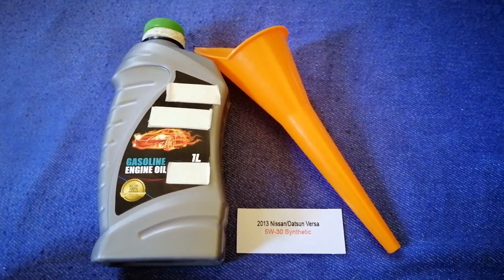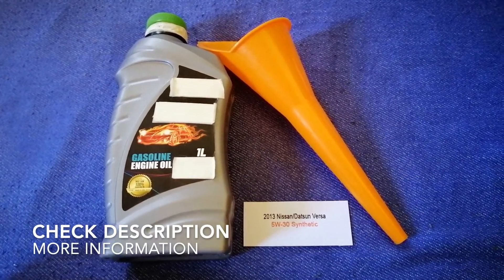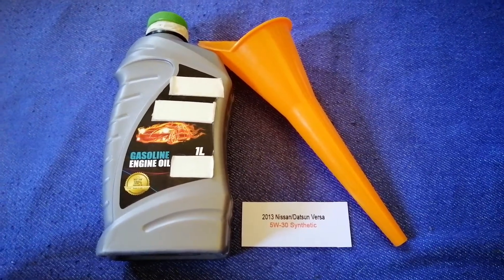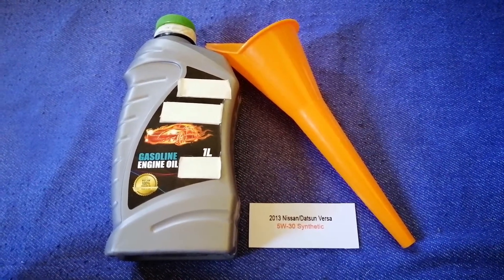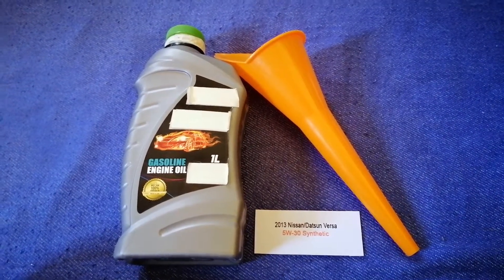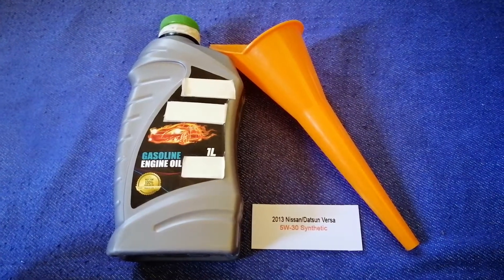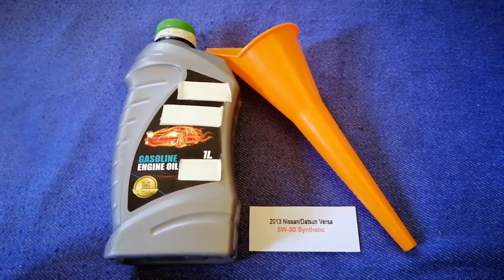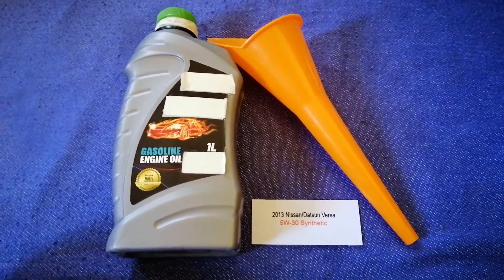🚗 🚕 2013 Nissan Versa Oil Type 🔴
2013 Nissan Versa Oil Type
2013 Nissan Versa Oil Type